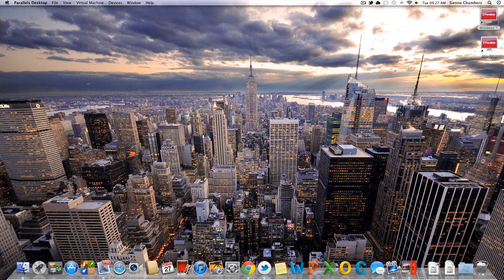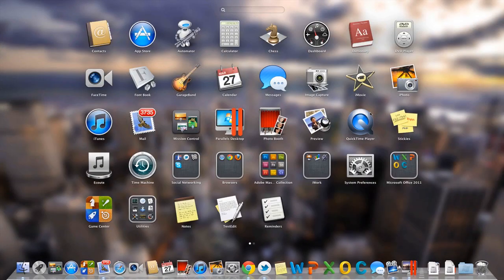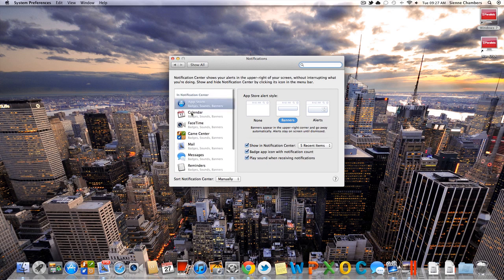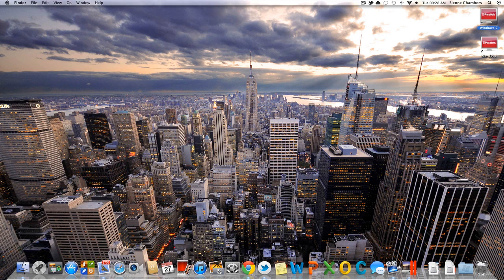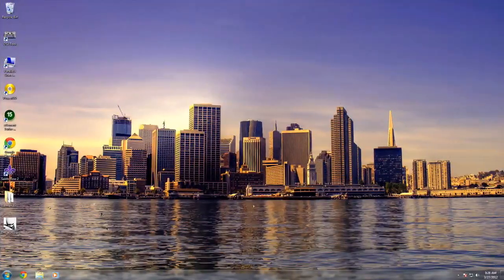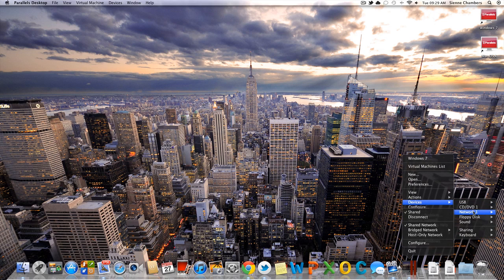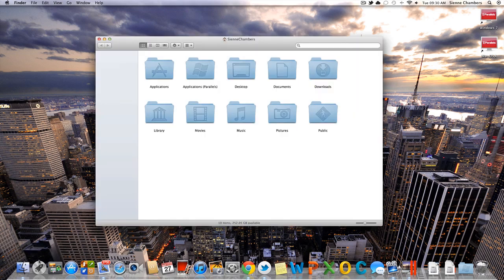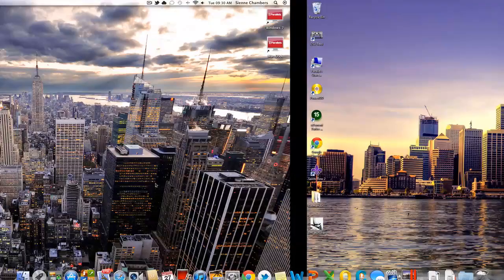Mountain Lion DP 2 Changes + Parallels Desktop Support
Hey guys, in this video I'm just going over the changes made in Mountain Lion DP 2 from Mountain Lion DP 1,  I also explain how to get Parallels Desktop running properly on Mountain Lion, and how to fix the network errors.